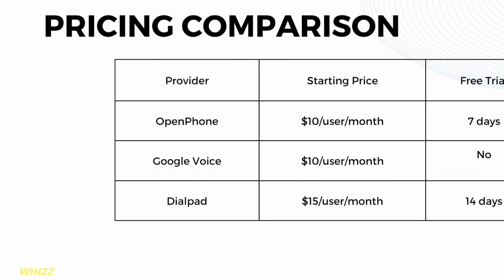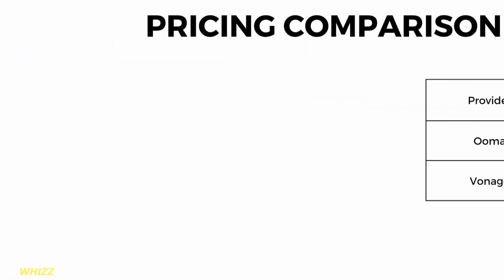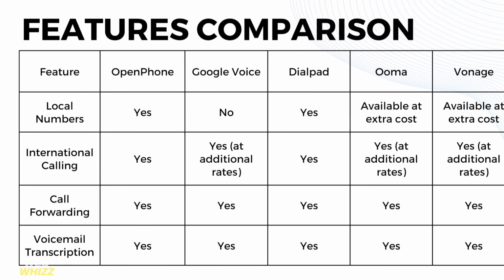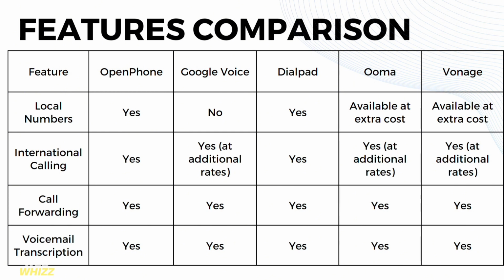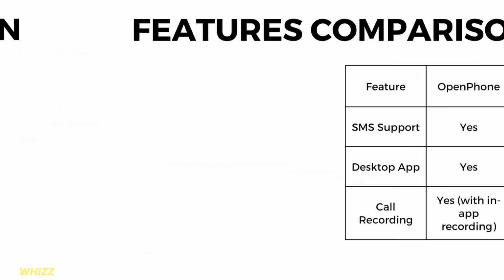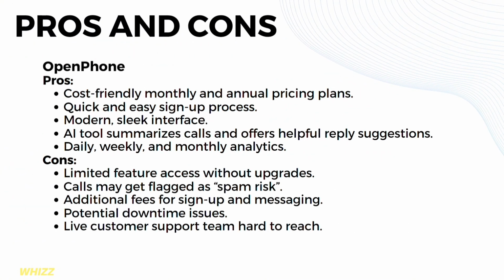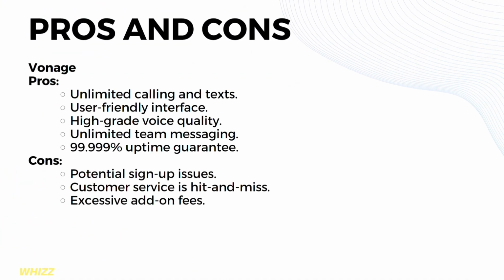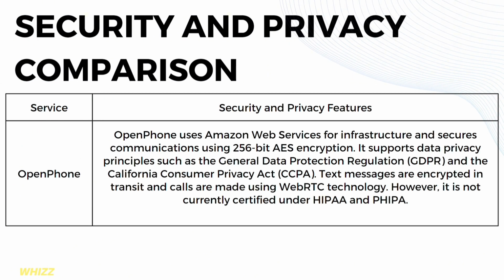Best Small Business Phone Systems (2026)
In this video, we have shown best voip phone / phone system for small business  / mobile pos system for small business / best cell phone service for small business / best landline phone service for small business